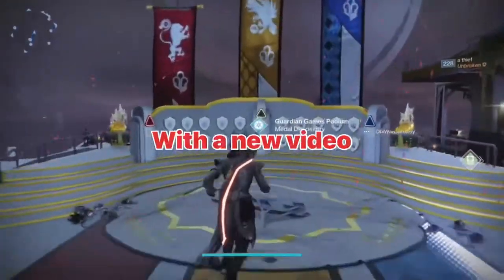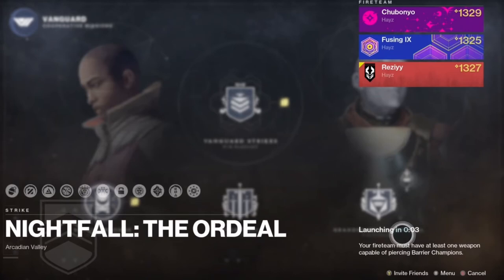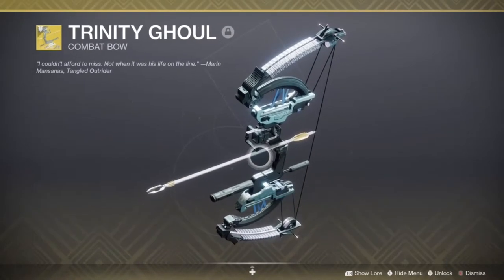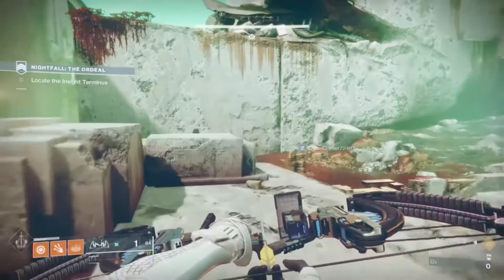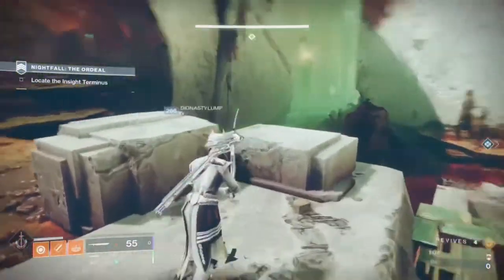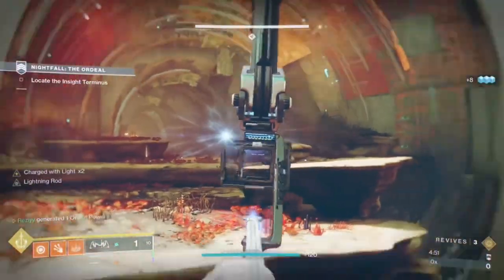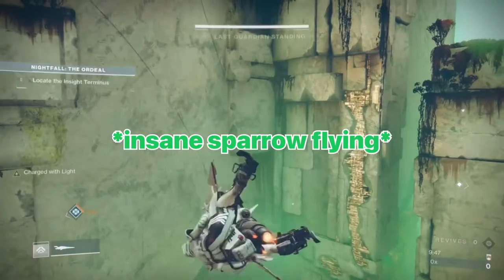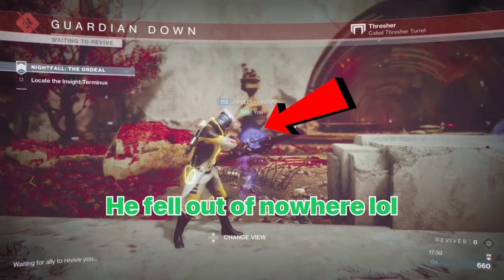How To Farm Platinum Medals! FAST & EASY Guardian Games Event | Destiny 2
I recommend using this method in Destiny 2 for the guardian games event! Thank you everyone!

Participants:
Reziyy (Me)
Chubonyo
Fusing IX

Today I show you a VERY easy method on how to farm platinum medals with your friends in Destiny 2. Using this method makes getting platinum medals faster and easier and will help your class have a higher chance at winning. Any support will help out tremendously for future videos. Multiplayer experience with friends and challenges.